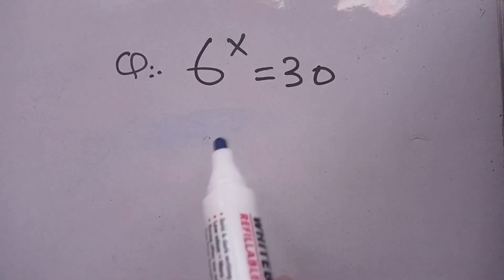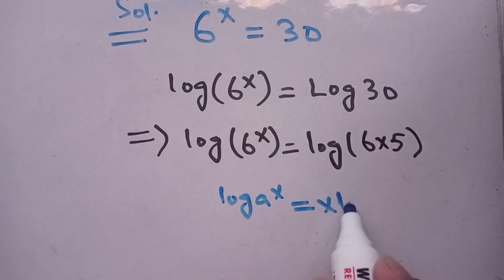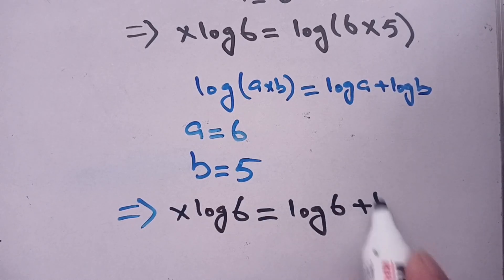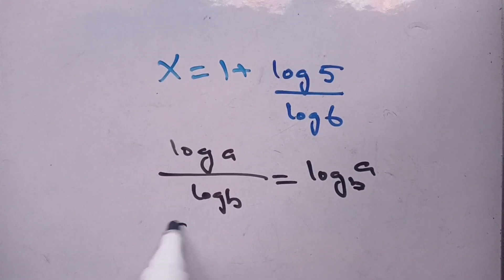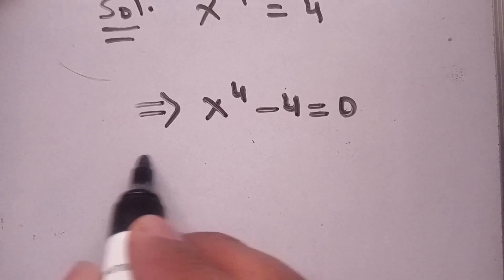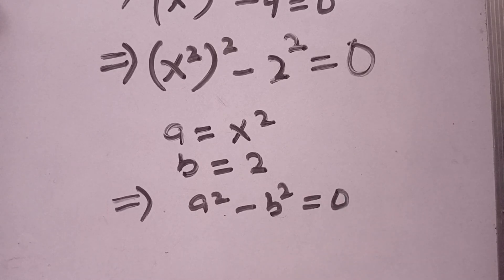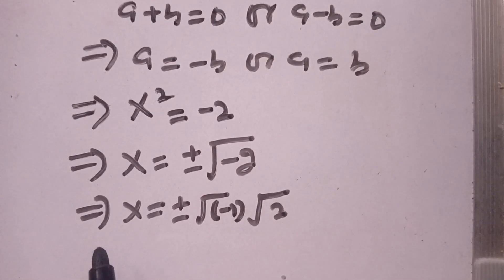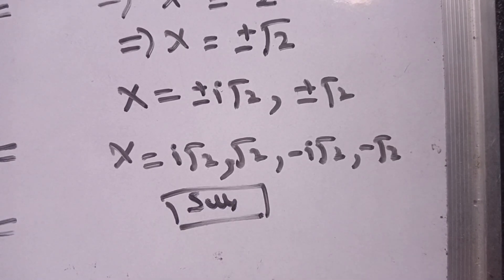Math Olympiad Problem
Algebra Problem
Olympiad Mathematics
math
olympiad mathematics
math olympiad preparation
mathematics
maths
math olympiad questions
math olympics
math problems
olympiad
premath
algebra
sybermath
algebra 1
algebra 2
sat math
quadratic equations
algebraic equations
pre math
imo
math olympiad
how to study math
college math
algebra problem
precalculus
mathematical olympiad
challenging math
trending mathematics
olympiad math

Algebra Problem
Olympiad Mathematics
math
olympiad mathematics
math olympiad preparation
mathematics
maths
math olympiad questions
math olympics
math problems
olympiad
premath
algebra
sybermath
algebra 1
algebra 2
sat math
quadratic equations
algebraic equations
pre math
imo
math olympiad
college math
algebra problem
precalculus
mathematical olympiad
challenging math
trending mathematics
olympiad math